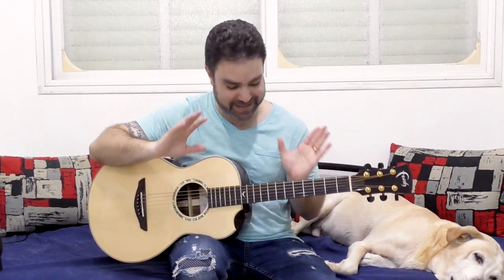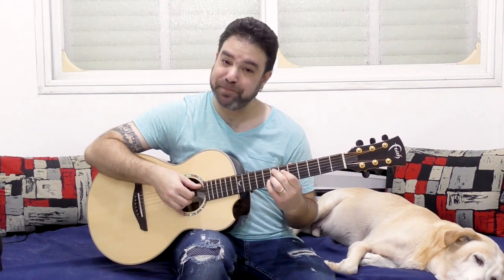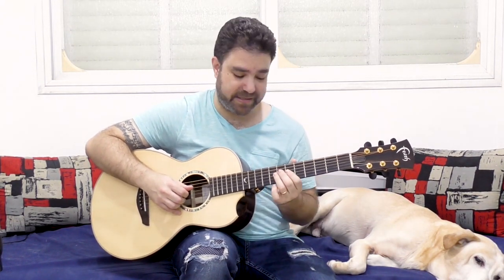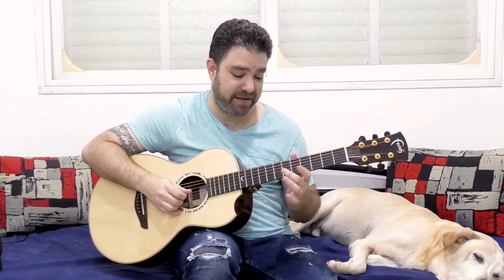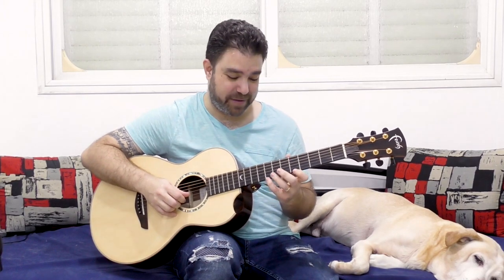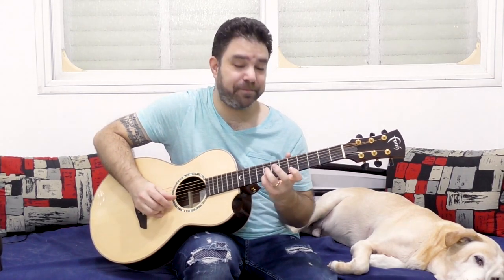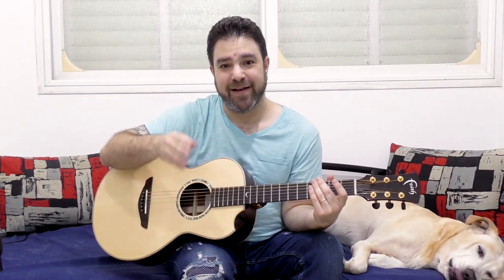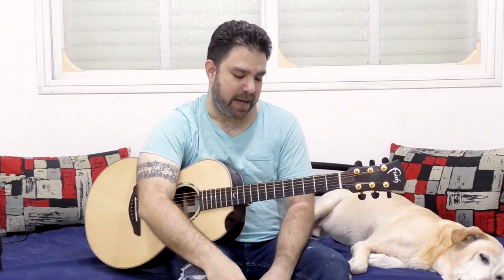Absolute Proof That There's No Right or Wrong In Music (This Is Mind-Blowing)